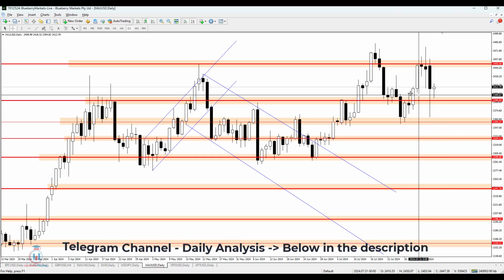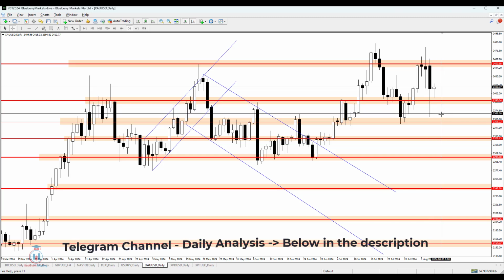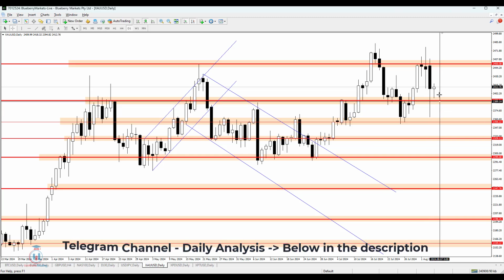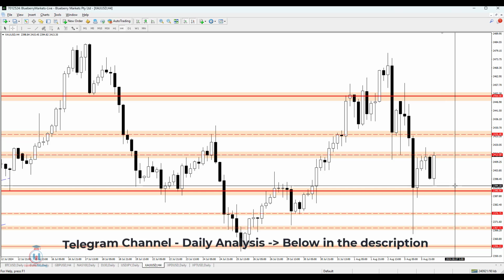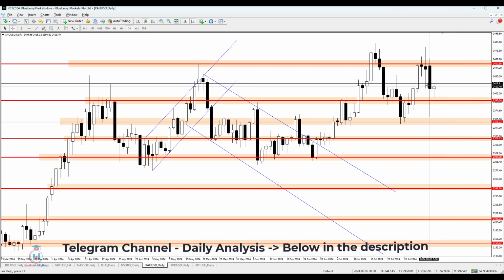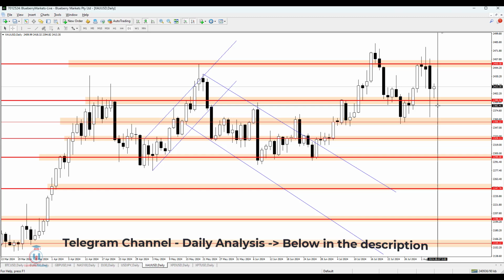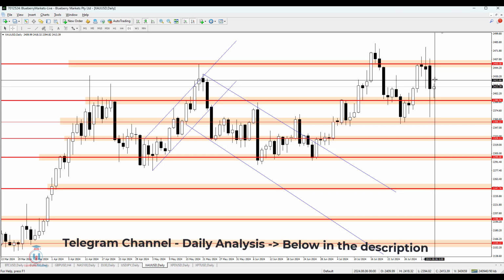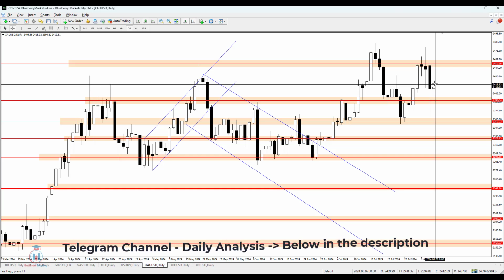GOLD Dropped from 2450.58. Will the GOLD Return Back or Break Below 2390.94 Support?